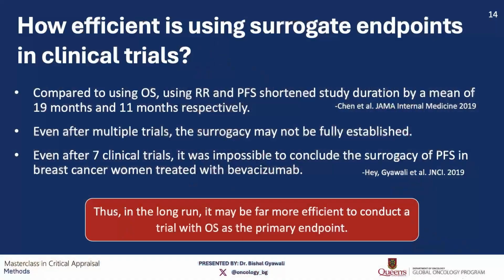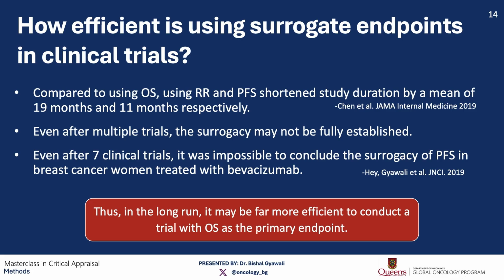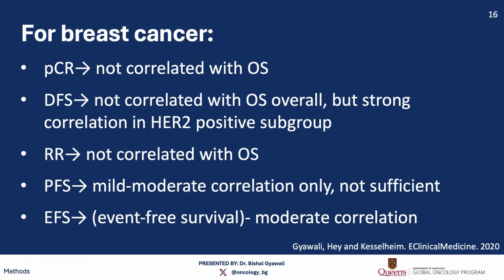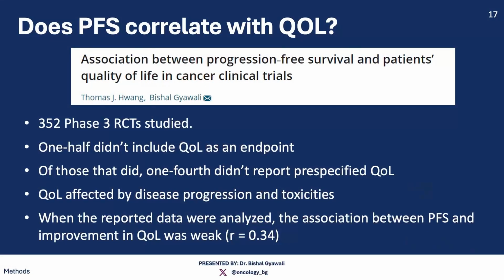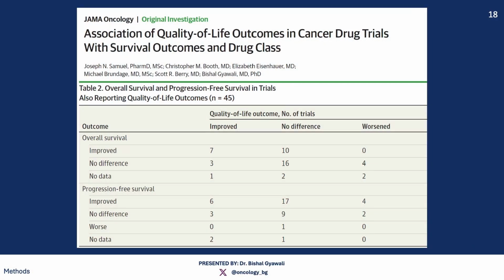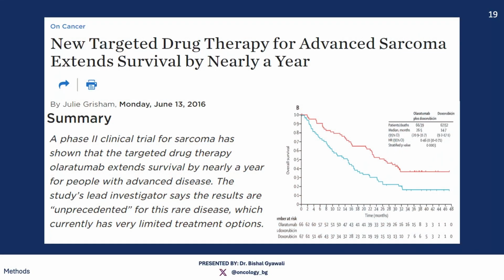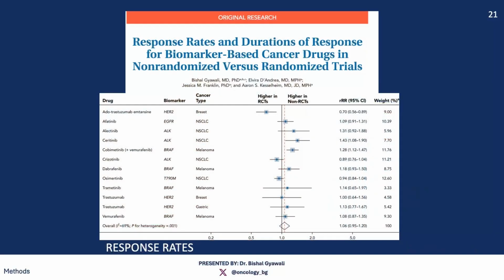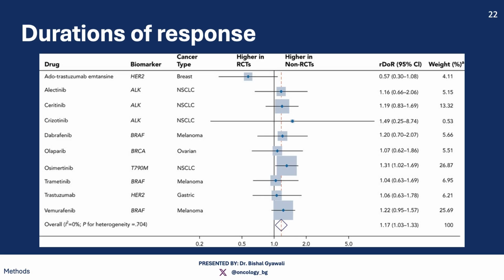Skills Lab: Understanding Surrogate Endpoints and Their Limitations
Dr. Bishal Gyawali explores the role of surrogate endpoints in phase 3 trials and questions their reliability in measuring real clinical outcomes.

-- TRANSCRIPT --
Hello, everyone. This is Dr Bishal Gyawali from Queen's University, Kingston, Canada. Thank you for joining us on our next lecture on how to read clinical trials. We're dealing with methods and currently we're dealing with surrogate endpoints. This is going to be a big topic, so we'll have a number of lectures on this, but I highly encourage you to watch these videos in the order that they have been published on our website so that it will make sense when you join this video.

We are continuing our discussion on surrogate endpoints. In the last video, we discussed what is a surrogate endpoint and how we validate a surrogate endpoint.

In today's lecture, we'll ask a different question. Why do we even need surrogate endpoints? Why not just measure overall survival (OS) and quality of life (QoL), and why bother with all these surrogate endpoints? As we discussed, OS and QoL are the primary outcomes of clinical benefit, so why measure something else?

The answer to that is measuring OS takes a long time. People argue that patients do not want to wait forever for the survival endpoint because it would be too late. Therefore, we need an endpoint that we can measure relatively quickly and get the drug approved relatively quickly. This is a good argument that makes sense, but let's see what the data shows about how much time we save by using a surrogate endpoint instead of using OS.

How efficient is using surrogate endpoints in clinical trials? There have been a couple of studies looking into this, which I have cited on this slide. In one of the studies, they found that, compared to using OS, if you used progression-free survival (PFS), then the trial duration would shorten by an average of 11 months. If you used response rate instead of OS, you shortened the trial duration by 19 months.

This saves some time, but it's not forever like people think it is. As you can see, [trial duration is shortened by] a little less than 1 year for PFS, a little more than one-and-a-half years for response rate. It's not the 5, 5, 6, or 10 years that people think it will take for OS results to be announced. There is some time saving, but not much.